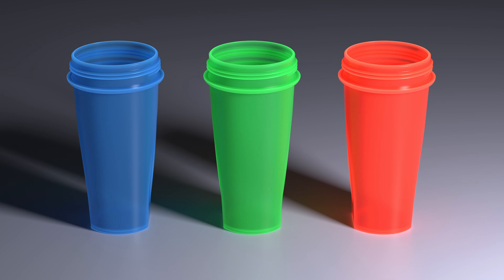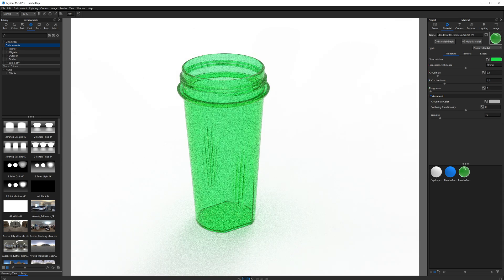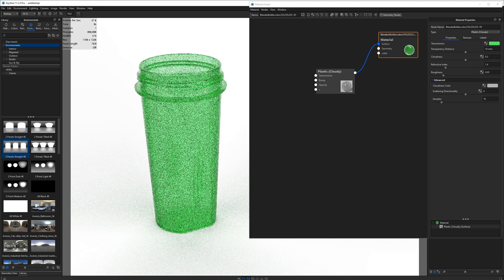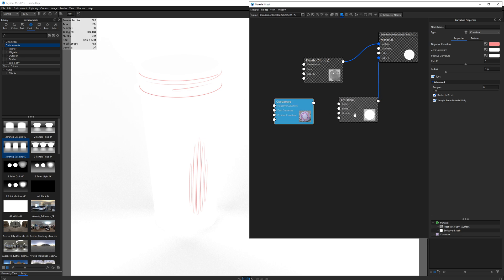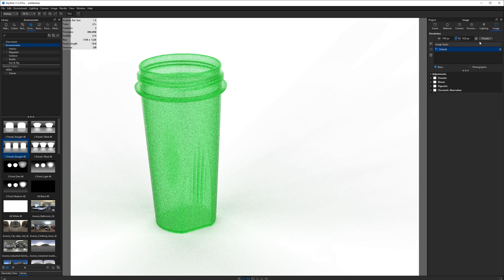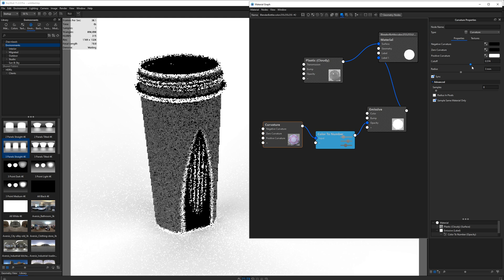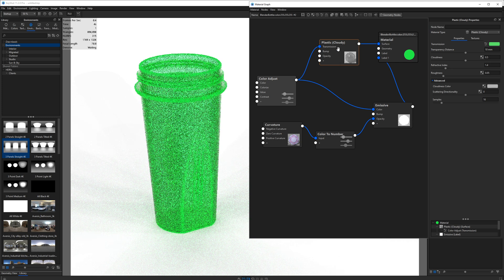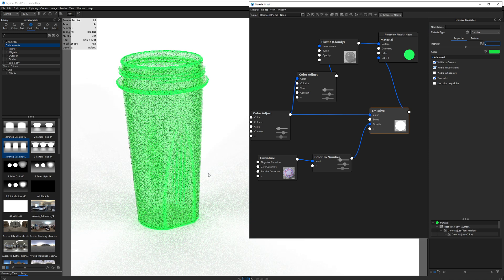Can I Make Neon Fluorescent Plastic in KeyShot?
Recently, a member of the Render Fam discord asked if it was possible to create a neon plastic in KeyShot. I did some research and learned that they're actually trying to create a florescent material. Highlighters, and other brighter-than-usual plastics absorb light, then emit it at a lower energy state which makes it appear brighter to our eyes. Unfortunately there aren't any materials in KeyShot that do this. So, natrually, I saw it as a challenge. Join me as I try to make a florescent plastic material in KeyShot.

Time Stamps
0:00 - Introduction
0:34 - Import
1:03 - Cloudy Plastic Material
1:54 - Environment Settings
2:40 - Material Graph
3:23 - Curvature Node
5:15 - Denoise
5:56 - Color to Number Node
7:21 - Color Adjust Node